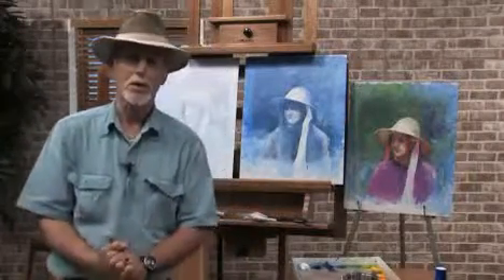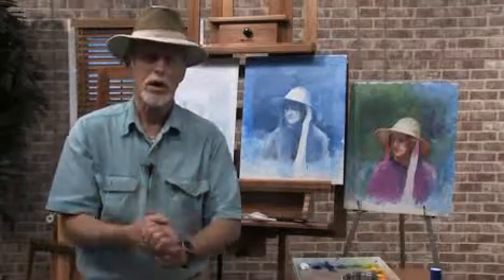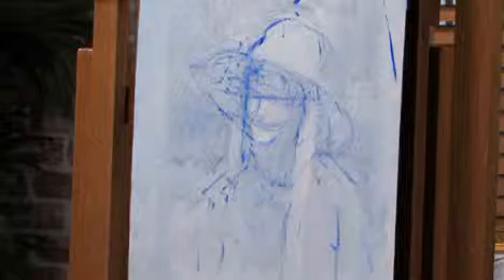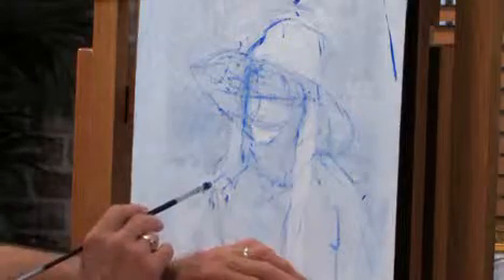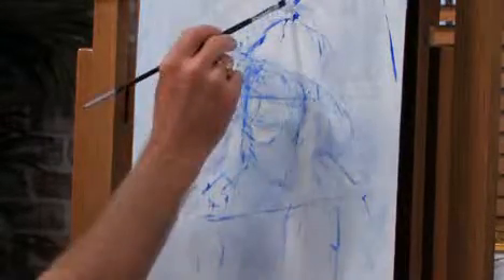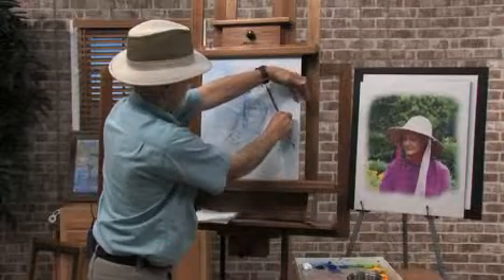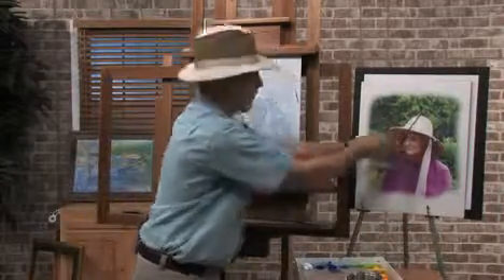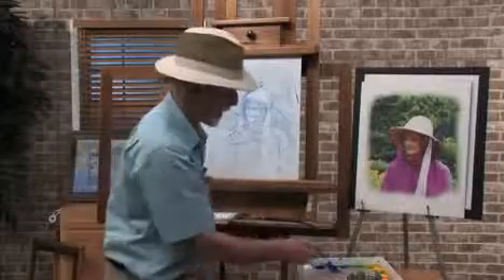Free Art Lesson - Dick Ensing - Three Point Guides